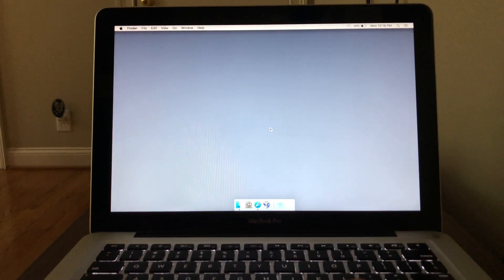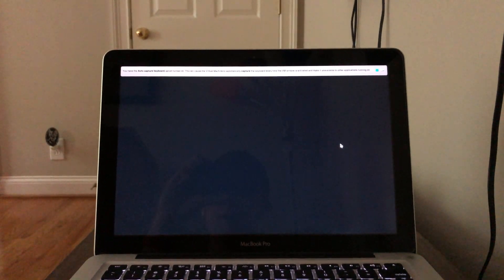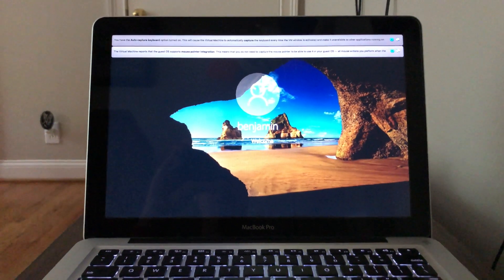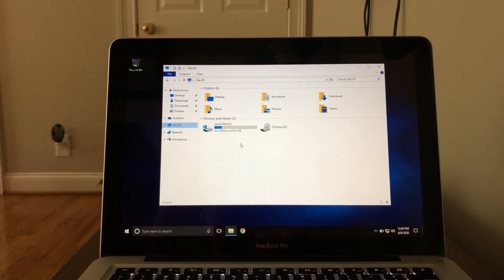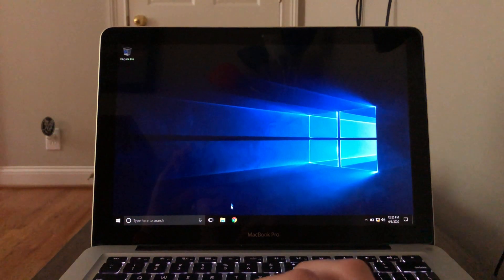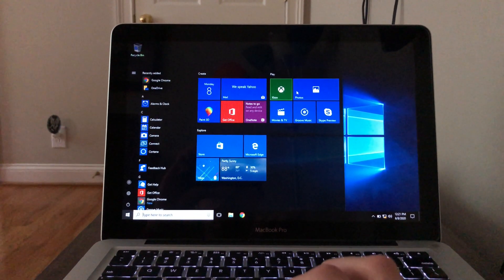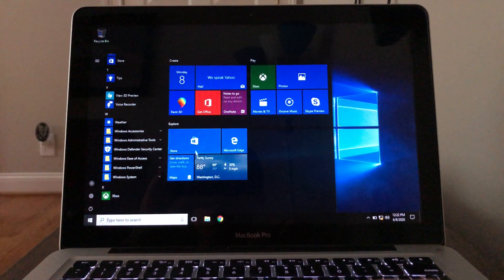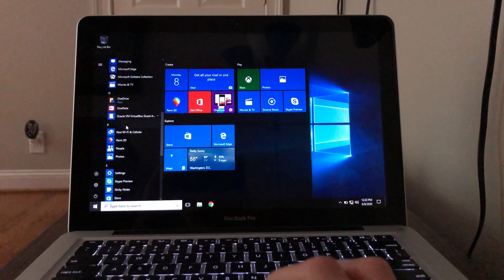Windows 10 Virtual Machine Running on a 2011 MacBook Pro (Surprisingly Good!)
Quick video showing how a Windows 10 virtual machine performs on an older 2011 MacBook Pro.